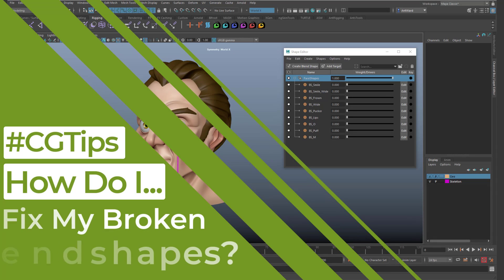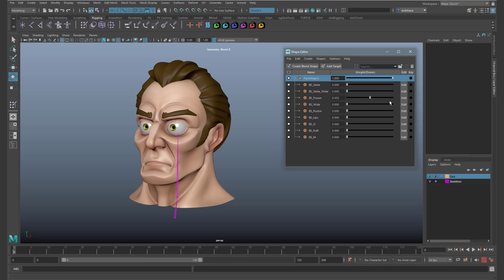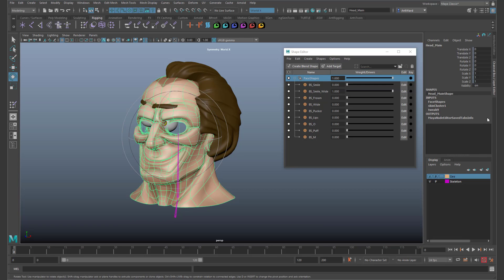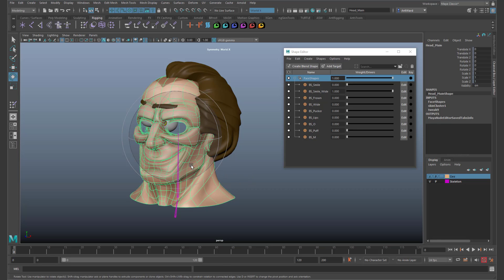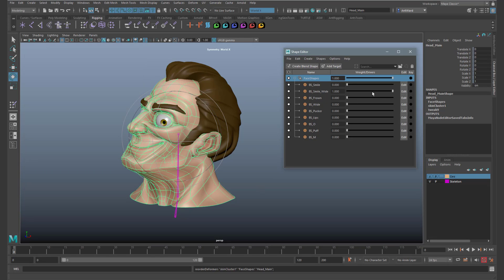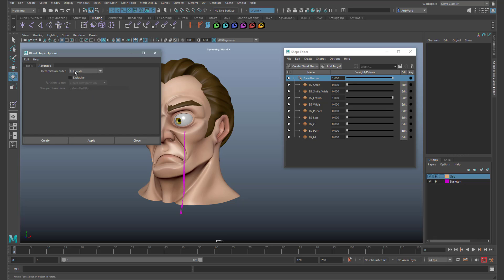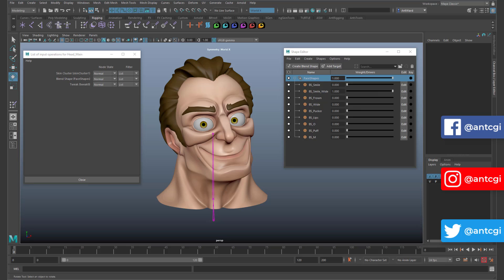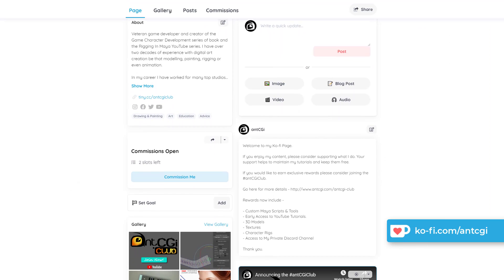CGTip | How Do I Fix My Broken Blendshapes?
In this tutorial, I show you how to quickly fix the issue where your blendshapes won't follow a joint.